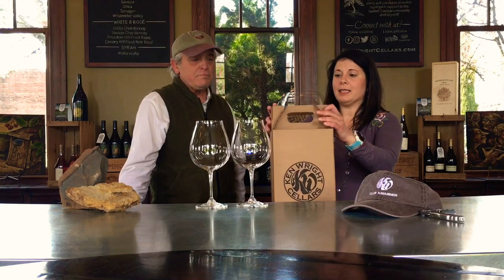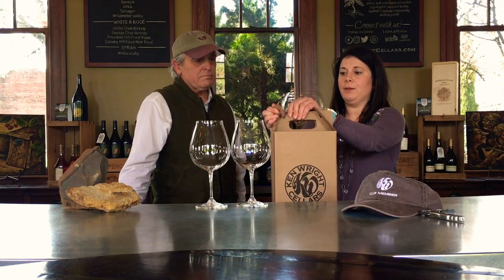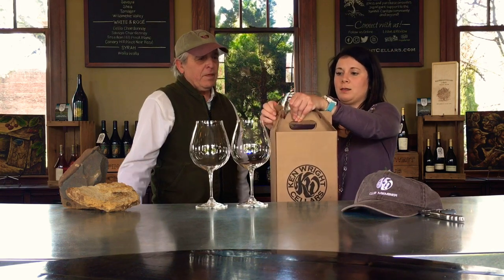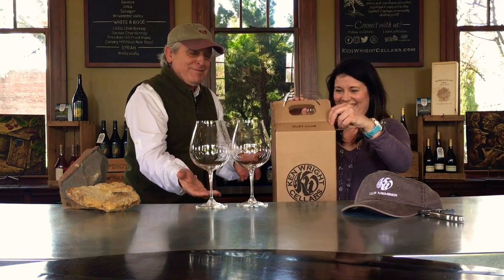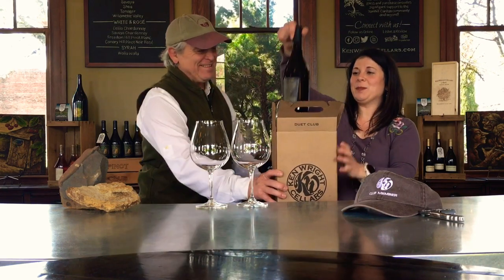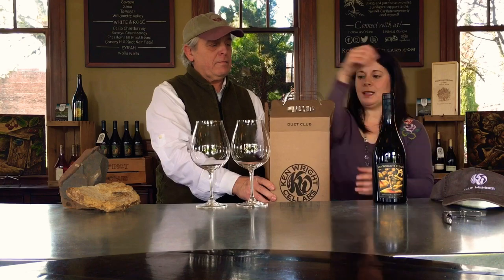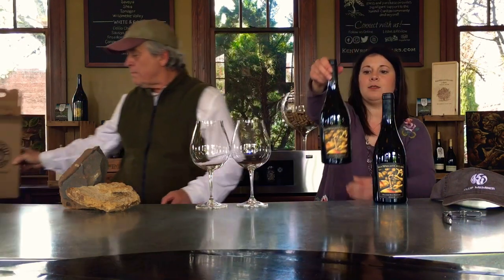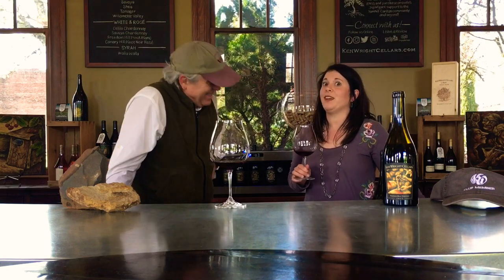Virtual Wine Tasting- Spring 2020 Duet Club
Join Ken Wright and Joylin Kent as they reveal and taste through our spring 2020 Duet Club release.

Duet Club includes: 2014 & 2015 Freedom Hill Vineyard Pinot Noir